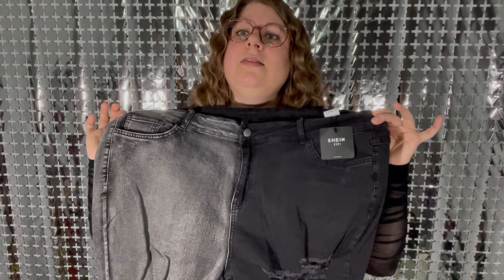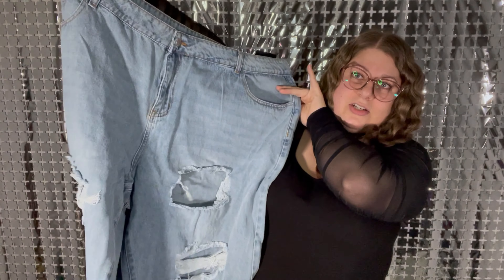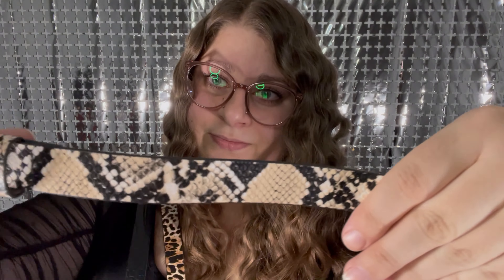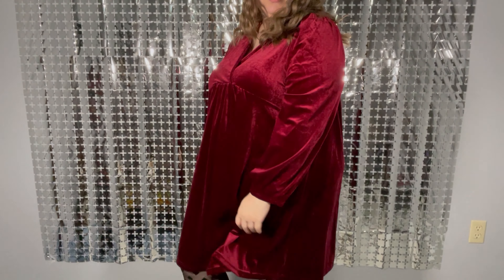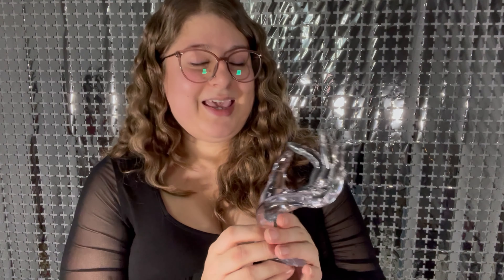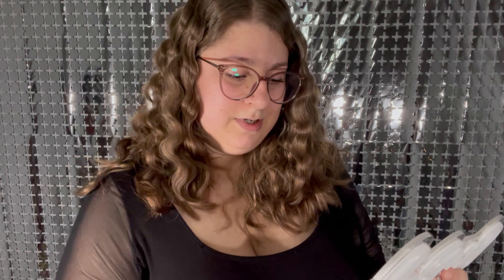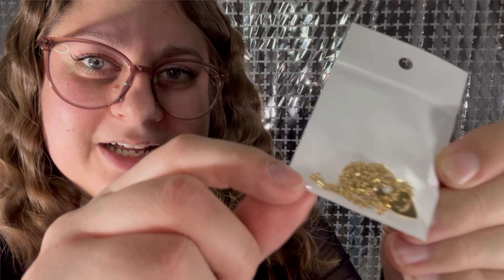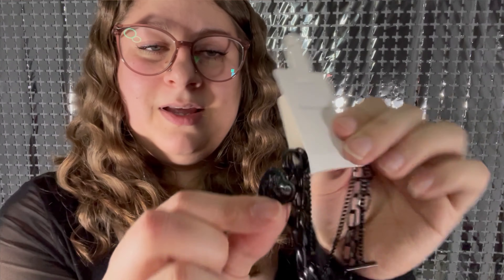My FIRST YouTube VIDEO: Plus Size Fashion with Shein 💖 | Jan 2023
Hi everyone! I hope you enjoy my very first video.
I kind of just tossed myself in to all of this so I hope things improve with time and practice.

ITEM LINKS
♥Two Tone Jeans